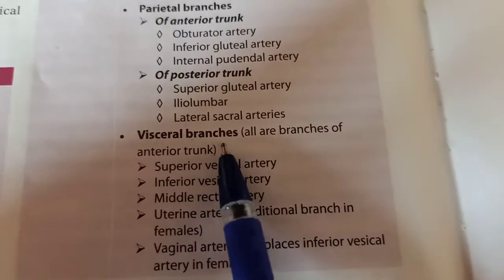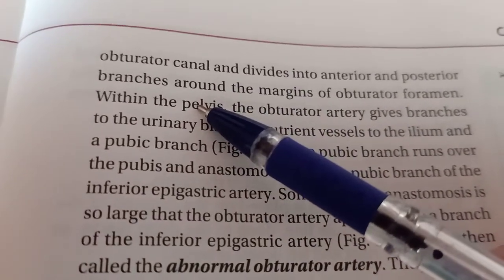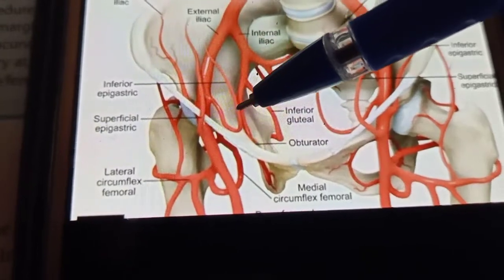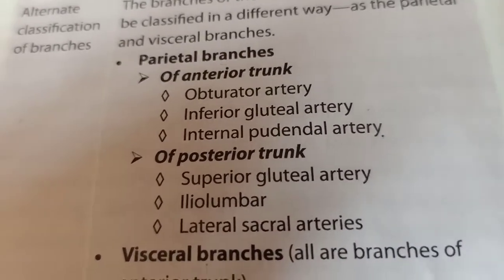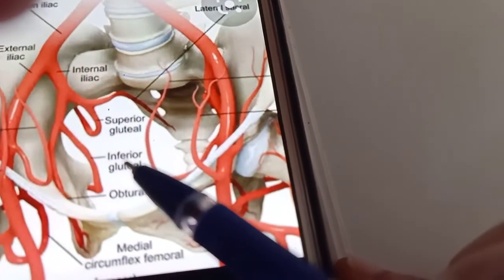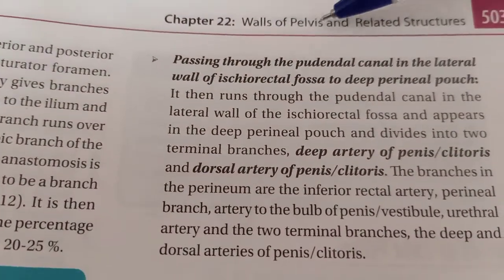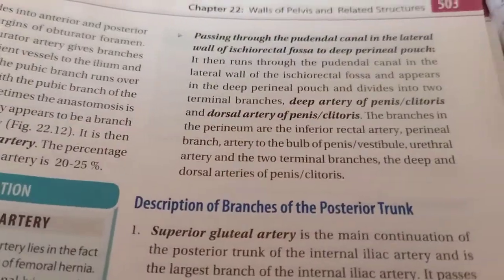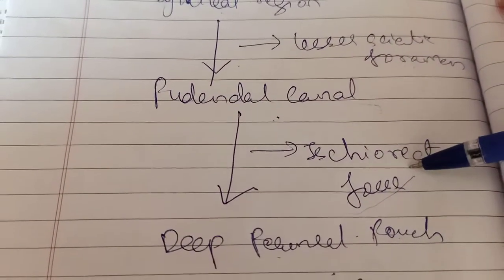Blood Vessels of True Pelvis Part 4